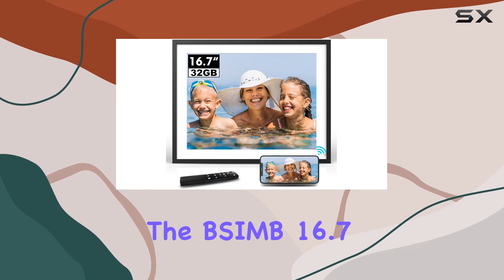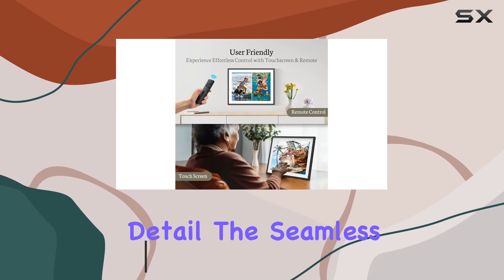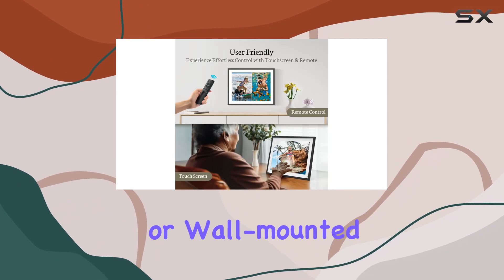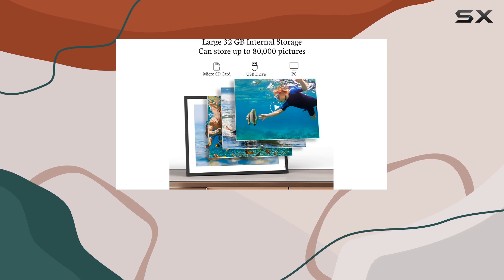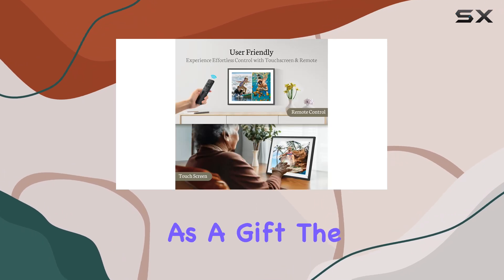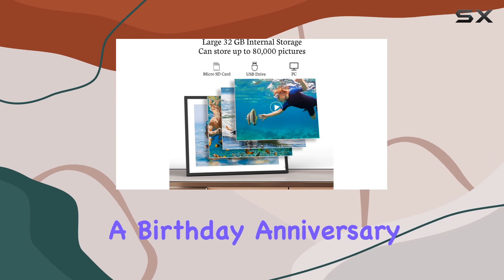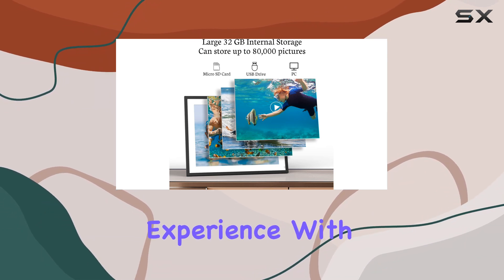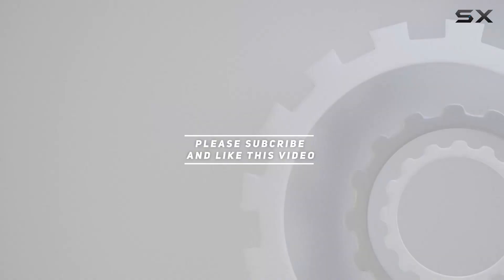BSIMB 16.7" Large Digital Picture Frame - The Best Way to Display Your Cherished Memories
0:00 Intro
0:07 Review

Things that we mentioned in this video:
BSIMB Digital Picture Frame, 16.7 : B0BWJPH5GX